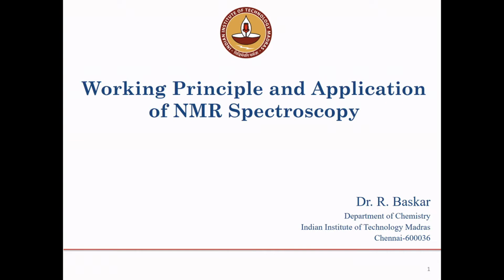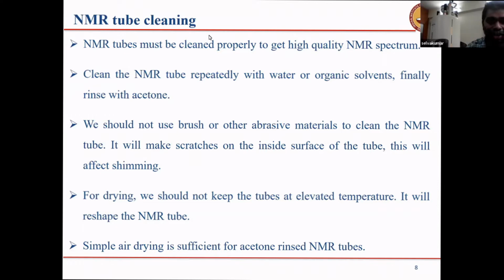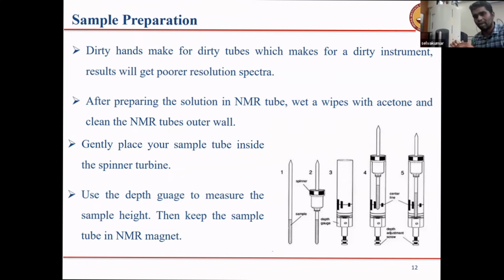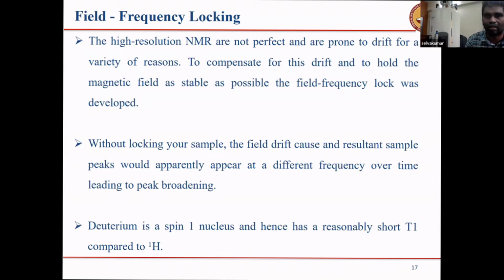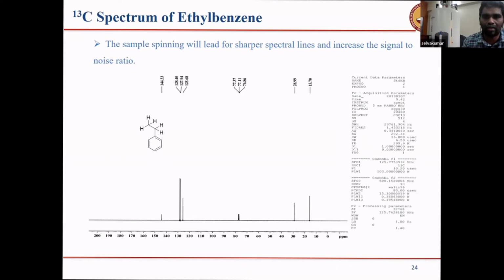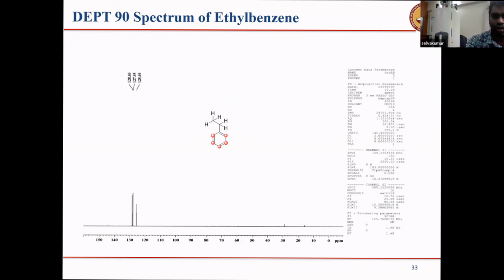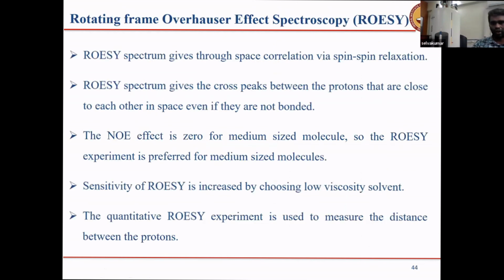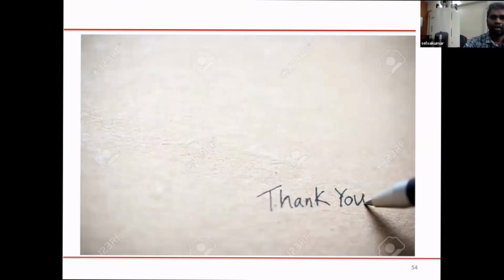BASIC PRINCIPLE AND APPLICATIONS OF NMR SPECTROSCOPY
Dr. R. Baskar
Department of chemistry
IIT madras – 600 036